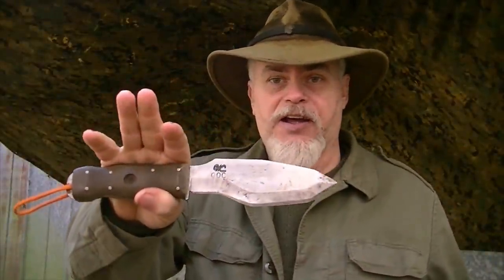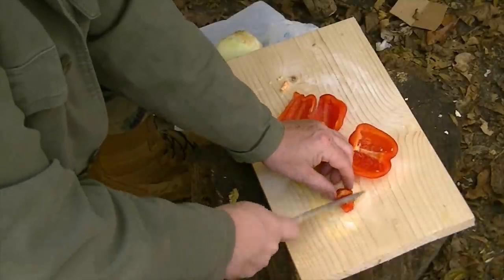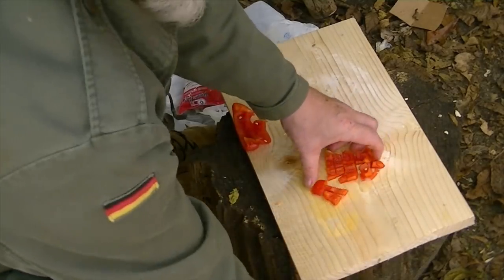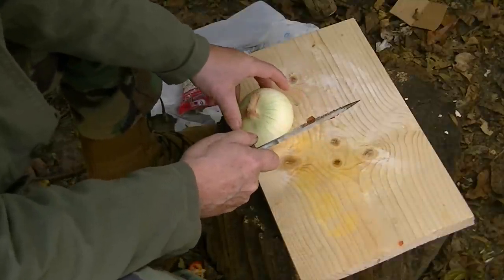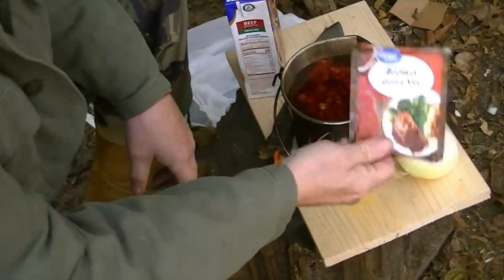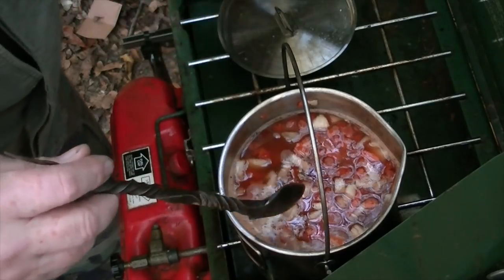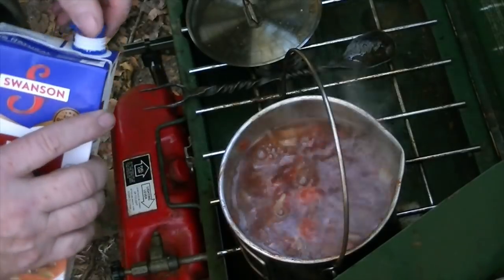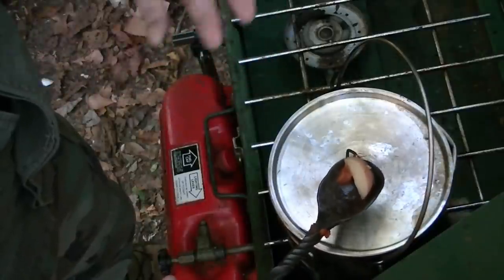SIMPLE COOKING CORNED BEEF STEW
today we will be cooking a very simple easy stew of sorts. This will use baby red potatoes and onion a red bell pepper, a onion, beef stock, and other things like garlic. We begin by cutting up the ingredients into small bits to cook even and quick. i will be using a wcsk prototype knife to cuts up the veggies. Once everything is cut i add them to a pathfinder 2-quart bush pot. I then add 1 qt of beef stock to cover and place on the Coleman gas stove. I bring them to a low boil and stir often until the potatoes have become tender. Now I add a can of corned beef. the stew should simmer at least 15 minutes   after the meet is added to allow the flavor to combine.